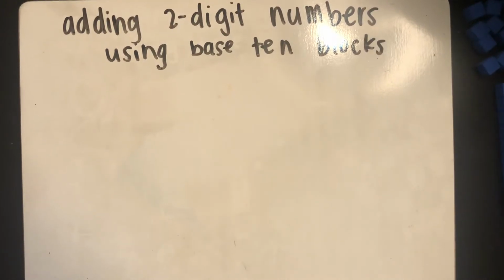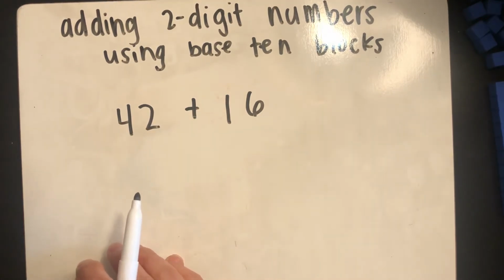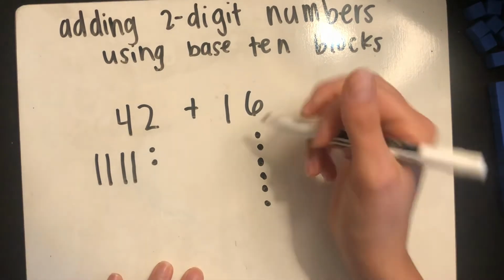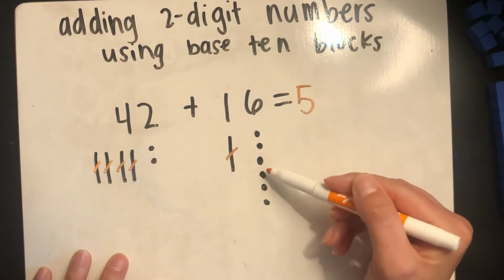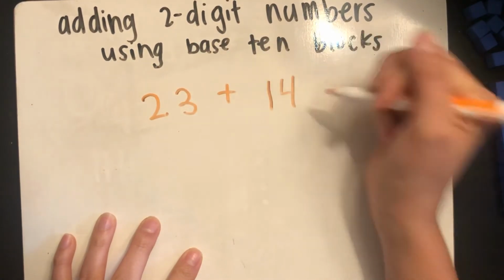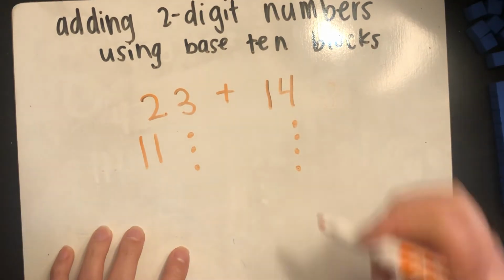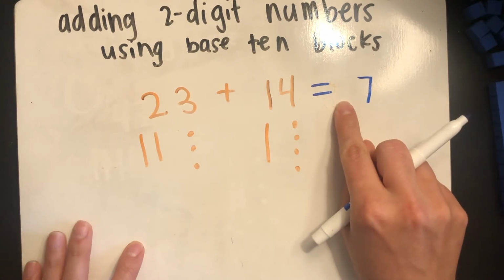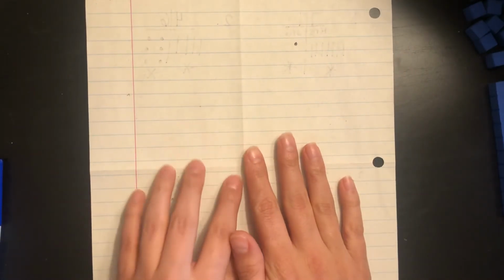Adding 2-Digit Numbers Using Base 10 Blocks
Adding without regrouping